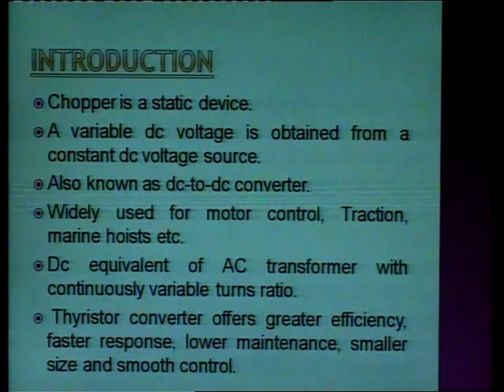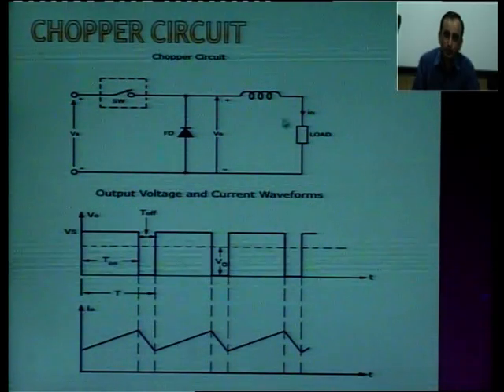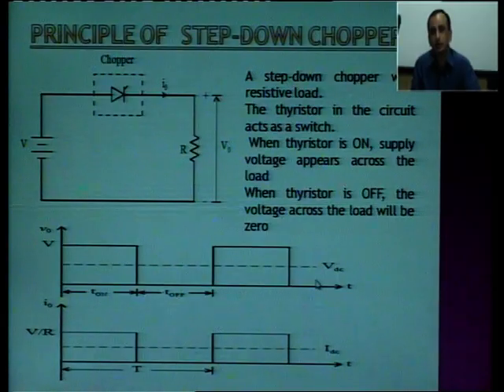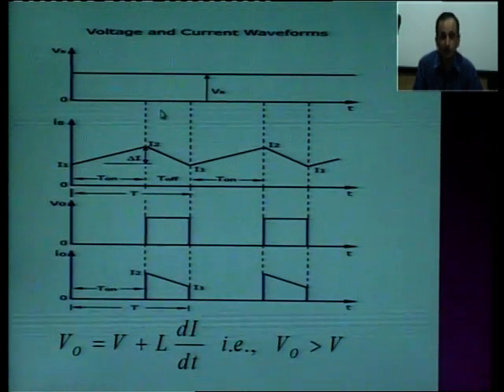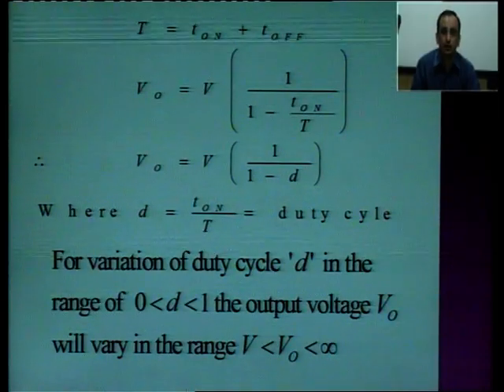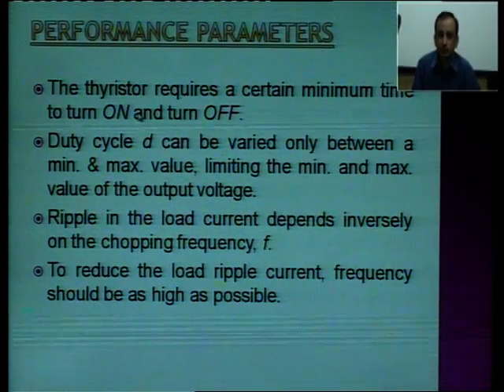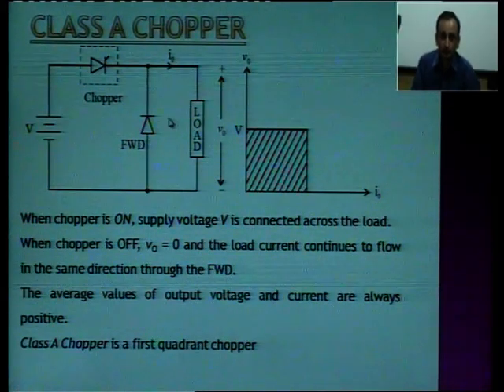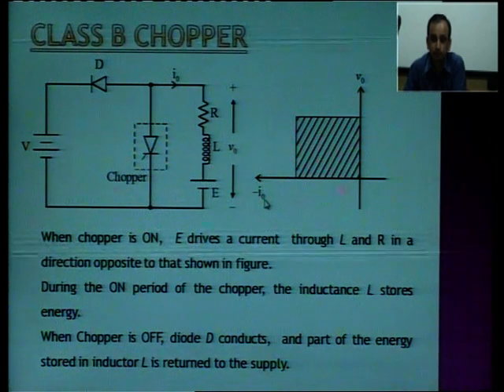Value Engineering MR. Harjinder Pal Singh part 4